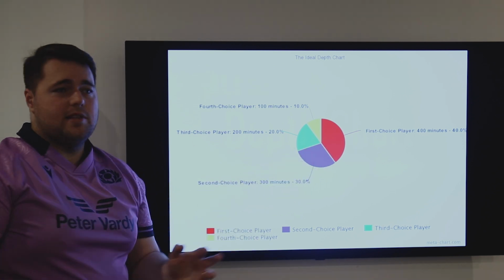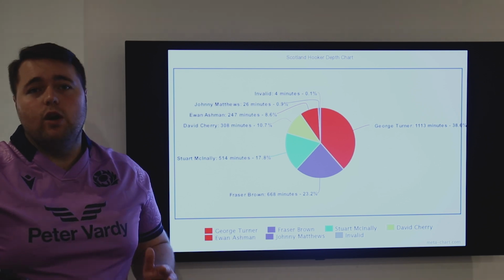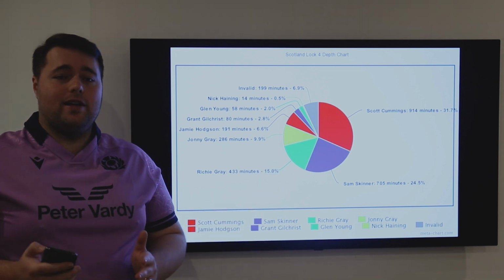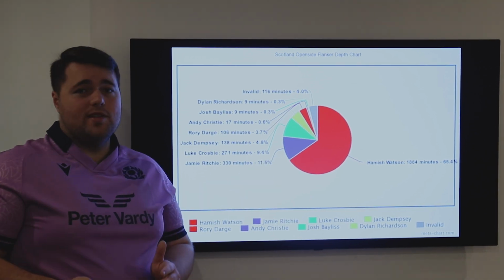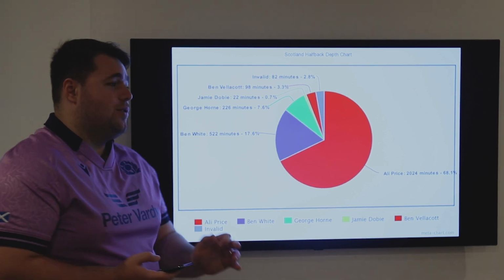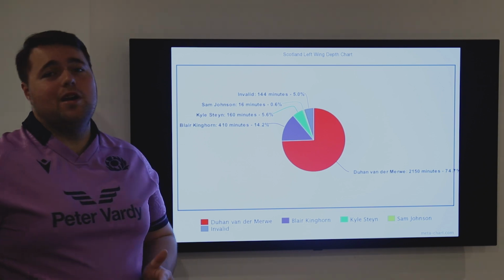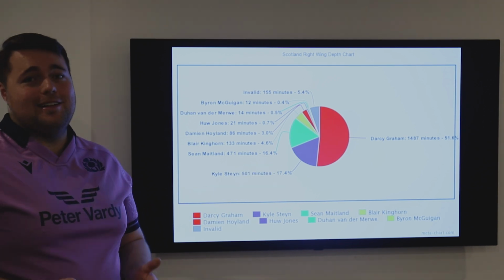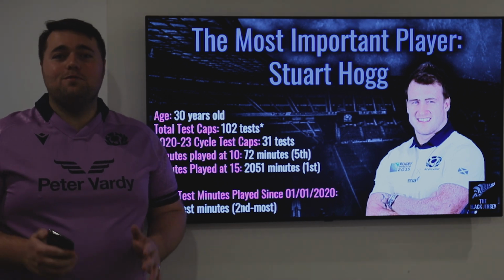Scotland Rugby Depth Chart 2020 23 | WHO is their most IMPORTANT player?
Since the start of this World Cup cycle, my father and I have counted the minutes played in every position, by every player in every tier one nation. With the 2023 Rugby World Cup now fewer than five months away, let's check out the Scottish team's depth chart; to see which player is their MVP and also, how much injury cover they have!